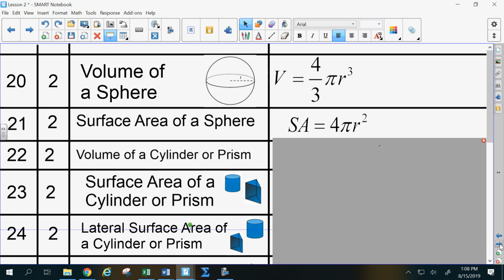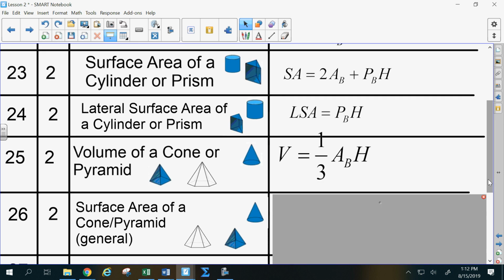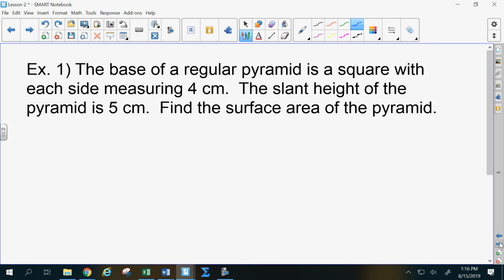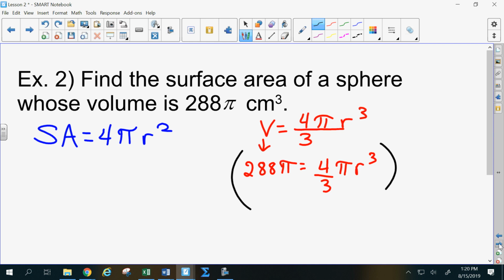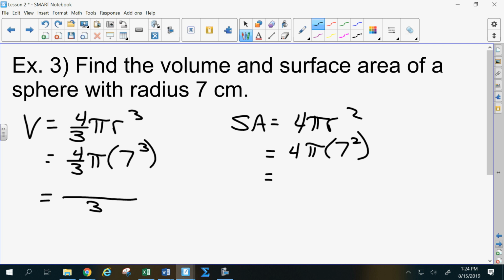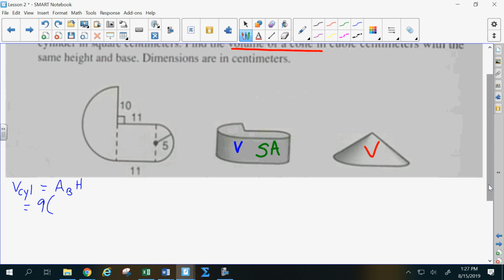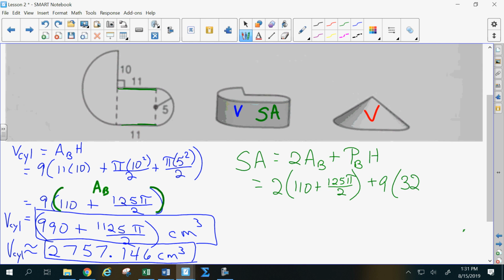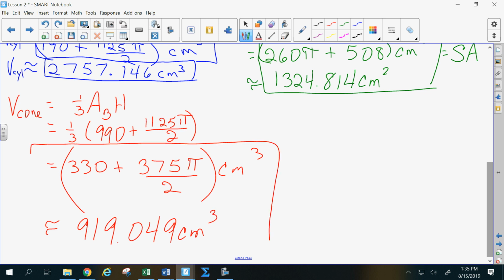Saxon Advanced Math Lesson 2 3D Geometry Review